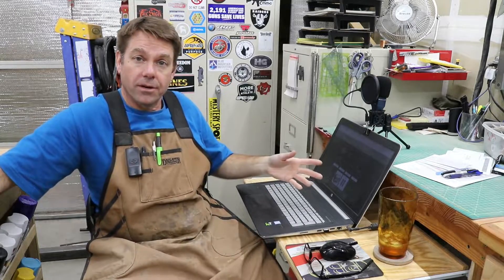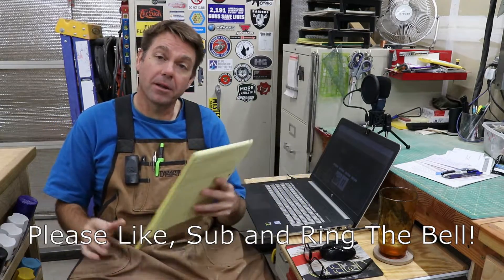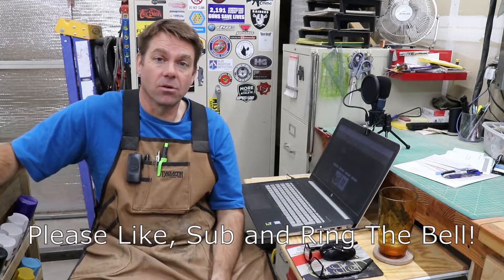HOW TO Connect The Onefinity To Your Network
In this video I build a computer stand for my CNC room. Then I show you how to get the Onefinity and computer talking to each other on a network. It makes operating the CNC much simpler.

CMT 10" Ripping Blade
Ridge Carbide Dado Set
California Air Quite Compressor
Elgin Rampage Blutooth Hearing Protection
Dubby Crosscut Sled Right Side
Dubby Right & Left Combo. SAVE $50
Stanley Bailey Chisels
Glu-Bot Glue Bottle
Silicon Glue Brush
Sanding Mouse
Bora Parallel Clamps
Makita Router
Excellent CNC Bit Set
1/8" Straight Bits
1/4" to 1/8" Collet Reducer

The activities in this video can be dangerous. If you are unsure of something stop and get professional assistance.